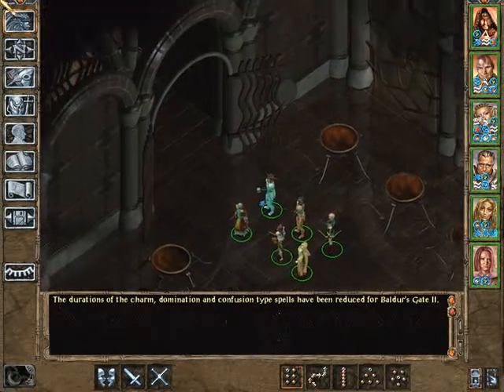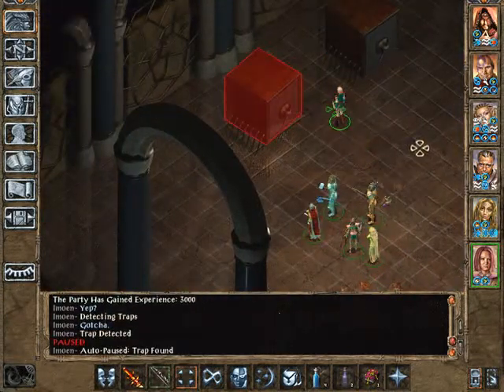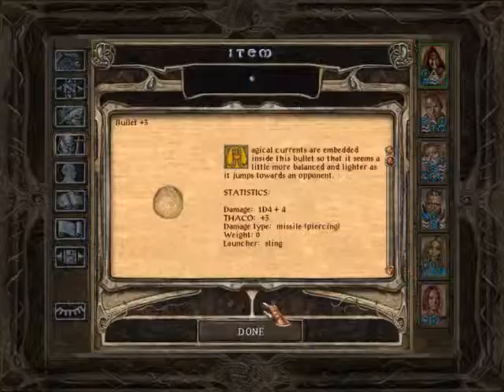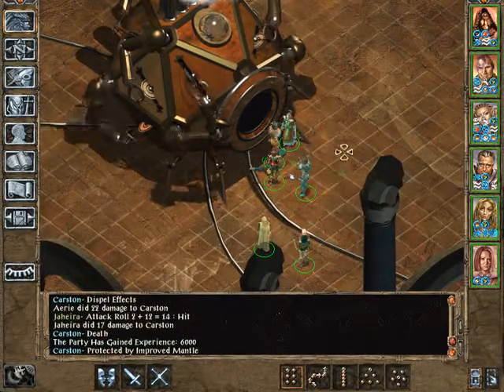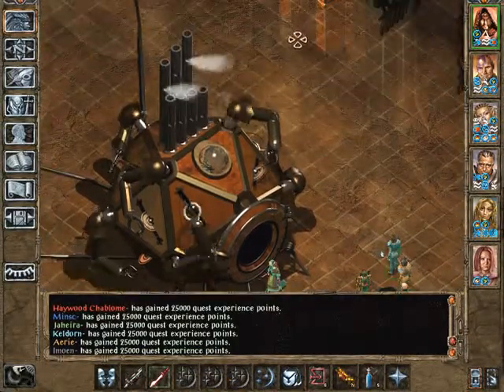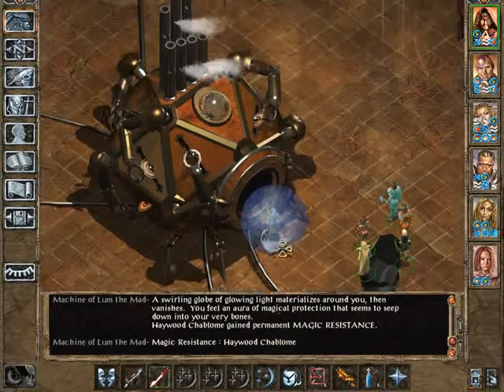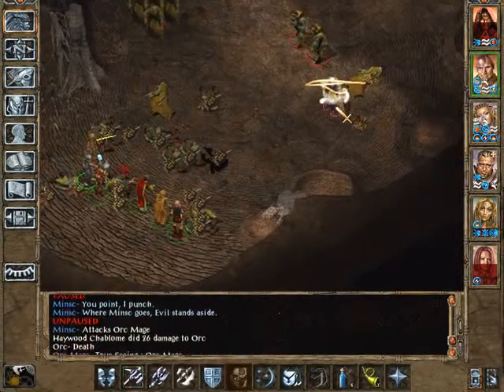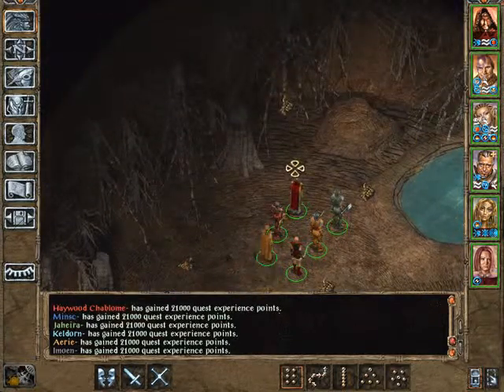Let's Play Baldur's Gate 2 part 129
We free Carston the mage... sort of.